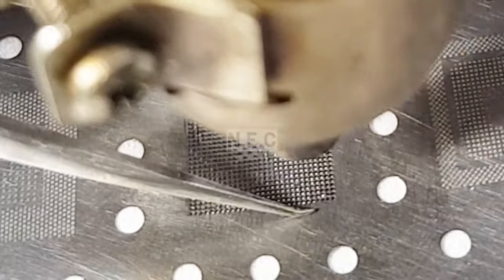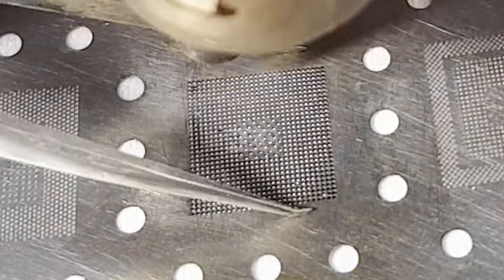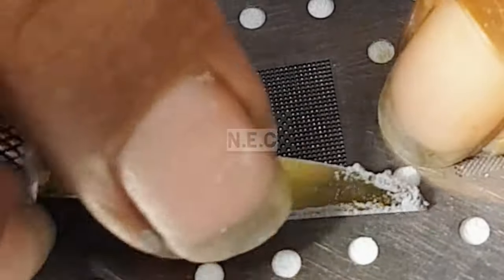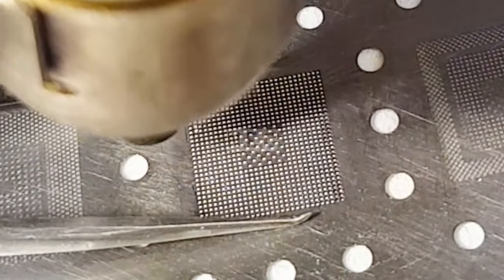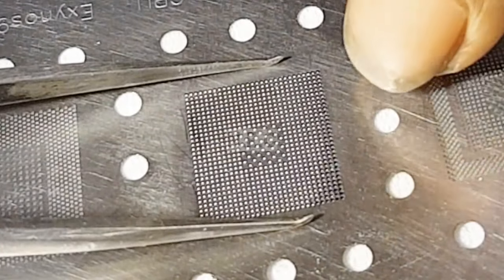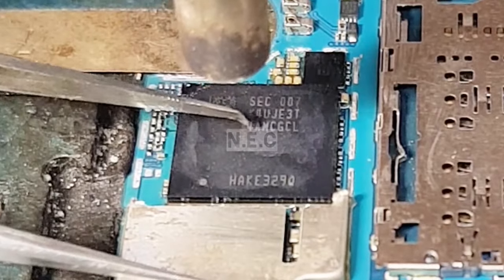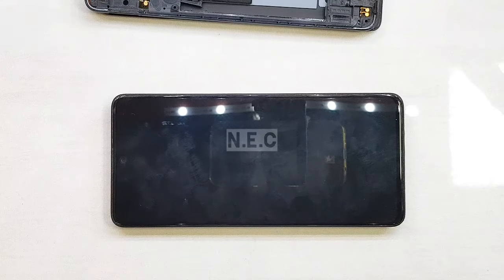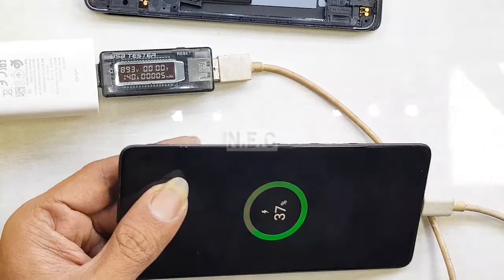SAMSUNG A51 MATI TOTAL ‼ PERBAIKAN CPU SAMSUNG A51 ‼ 100% DONE TANPA HAPUS DATA 👍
SERVICE SAMSUNG GALAXY A51
DEATH SOLUTION .. CPU PROBLEM ‼

🔥 PROSES REBALL (ACP) RAM CPU
💥 TIDAK MAU MENYALA ‼ MATI TOTAL ‼

SALAM RAHAYU 🙏🙏🙏
MATURNUWUN 🙏🙏🙏